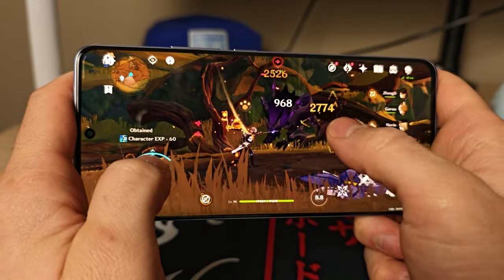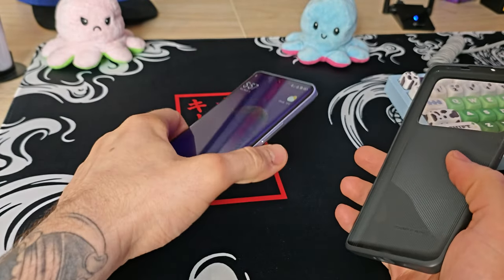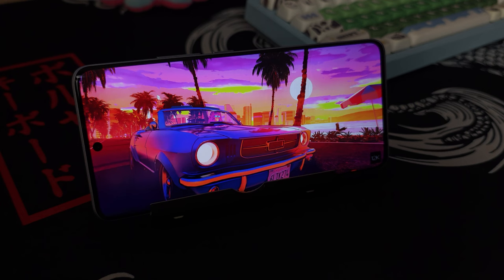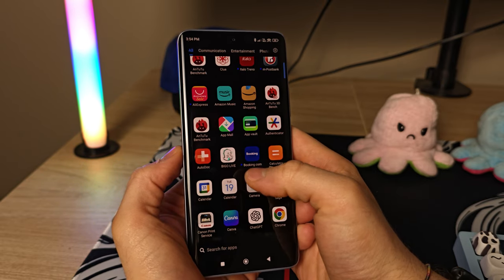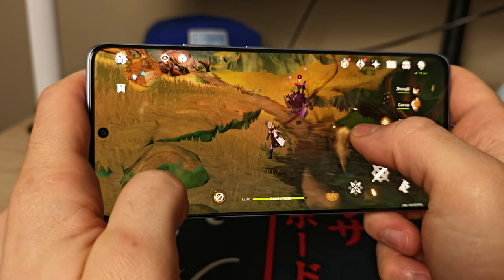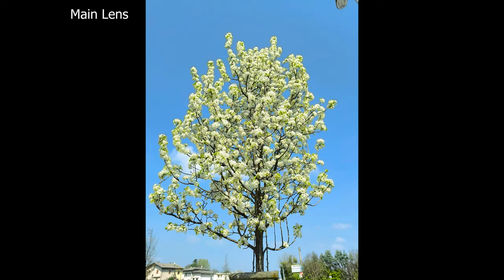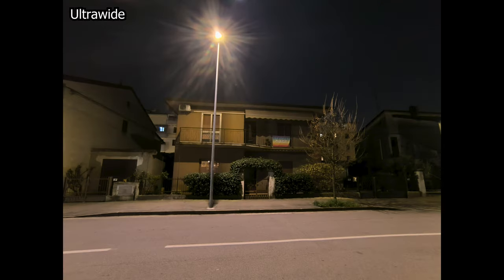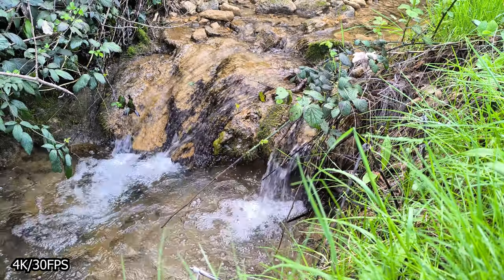Crazy Value Under $300! Redmi Note 13 Pro Plus in 2024!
Welcome to our in-depth review of the Redmi Note 13 Pro Plus! In this video, we'll cover everything you need to know about this exciting new smartphone from Xiaomi. From the unboxing experience to a thorough review, we’ll dive into its features, performance, and more.

📦 Unboxing: Get a first look at the Redmi Note 13 Pro Plus 5G as we unbox it and explore what's included in the package.

📸 Camera Test: Check out our comprehensive camera test, including camera zoom capabilities and real-world photography results. See how the Redmi Note 13 Pro Plus performs in various lighting conditions.

🎮 Gaming Test: Watch as we put the Redmi Note 13 Pro Plus through its paces with a PUBG test and other demanding games. Find out how well it handles intensive gaming scenarios.

💲 Price: We’ll also discuss the Redmi Note 13 Pro Plus price and its value proposition in the current market.

📈 Performance Review: Learn about the performance of the Redmi Note 13 Pro Plus 5G, its features, and how it compares to other devices in the same category.

Whether you’re considering buying the Redmi Note 13 Pro Plus or just curious about its capabilities, this video has you covered.